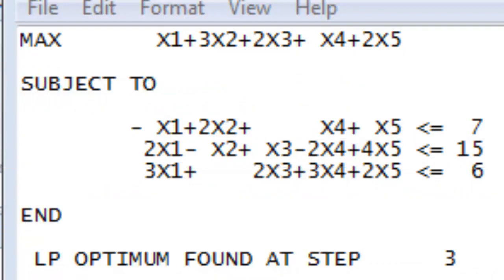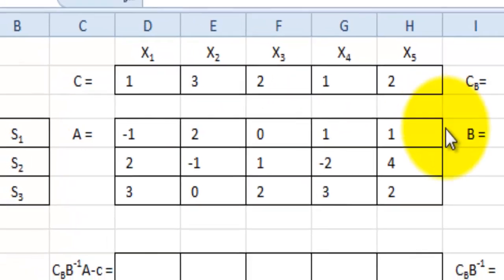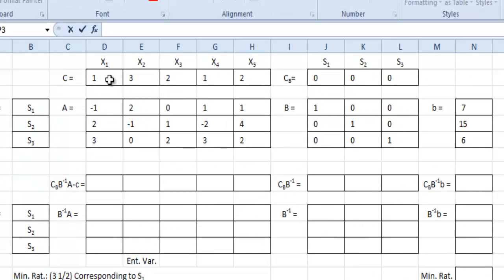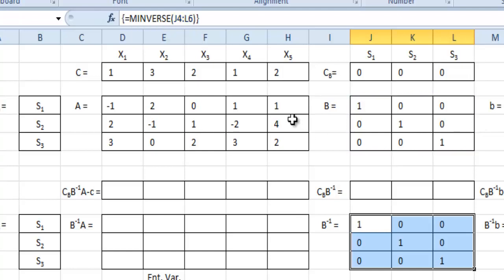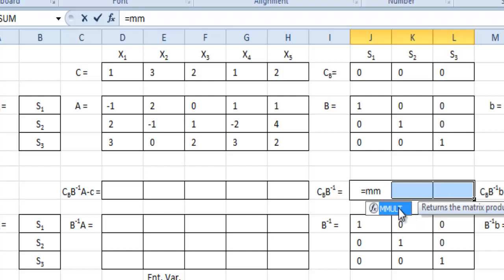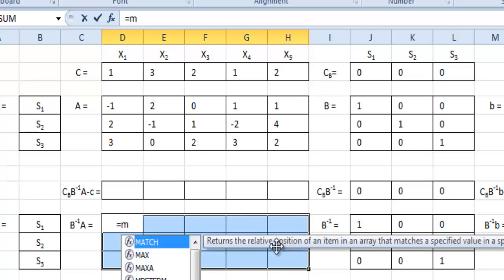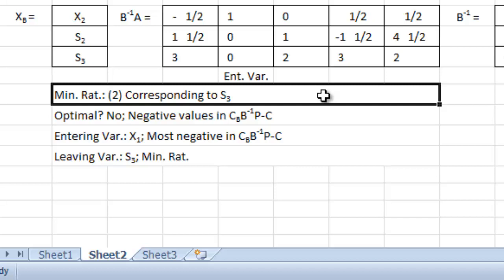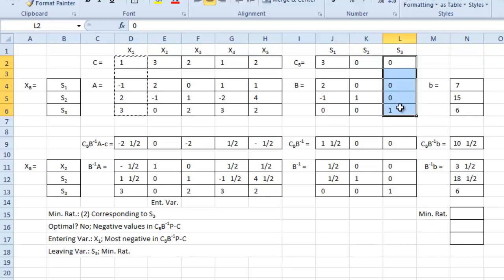How to Solve an LP by Using the Modified Simplex Method in Excel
This is a re-edited version of my earlier tutorial. Now I am able to post longer videos to YouTube, so I combined the two parts.

This video was recorded using Camtasia Studio 8.